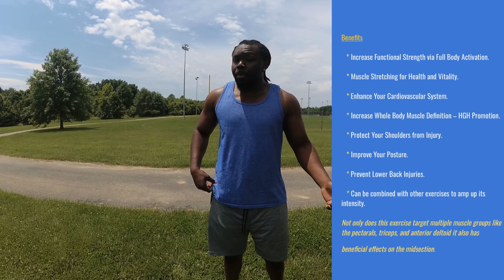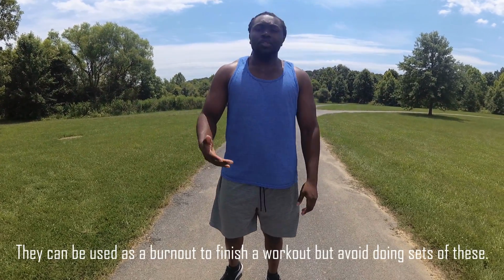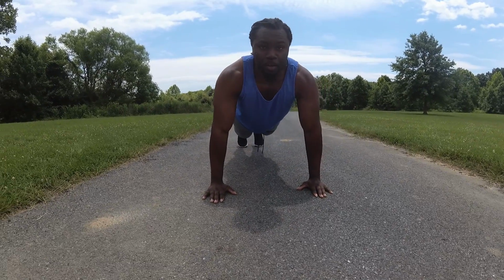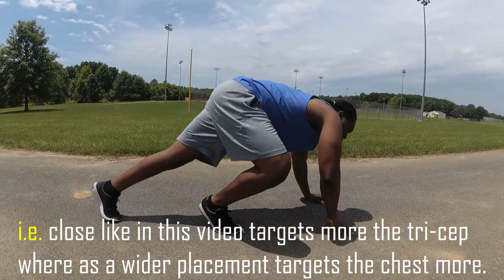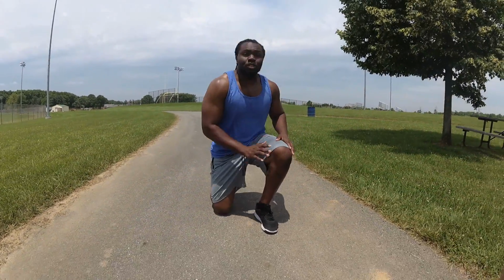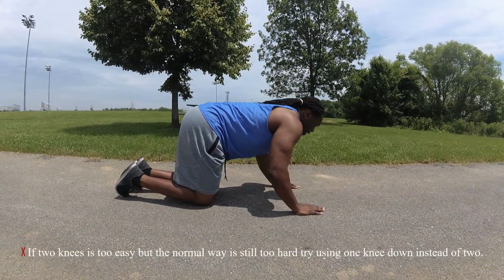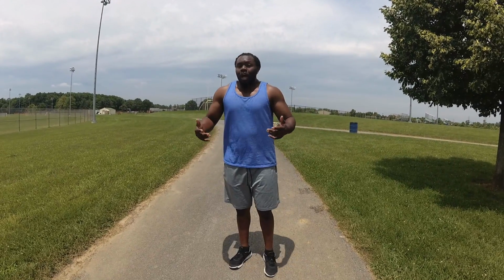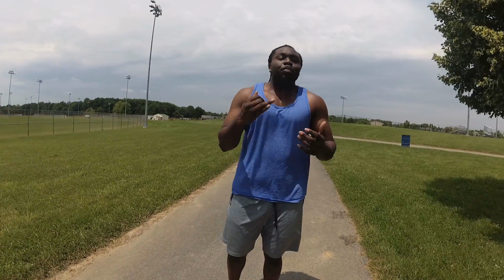Push Up Tutorial ( How to start and progress with push ups )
The push up is a basic yet extremely beneficial exercise that you should be incorporating into your training. Regardless if you have never done one before or if you have been doing them all your life push ups continue to offer rewards that you cant afford to pass up on! In this video we go over how to start doing push ups if you have never been able to do so before. We also show intermediate and advance methods of doing the push up so that you can adjust your training according to your current fitness level.